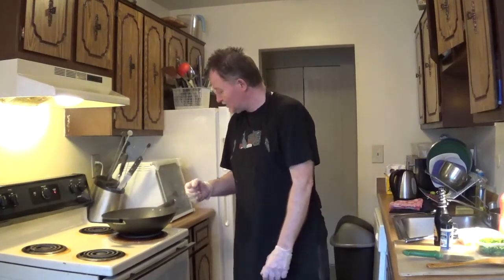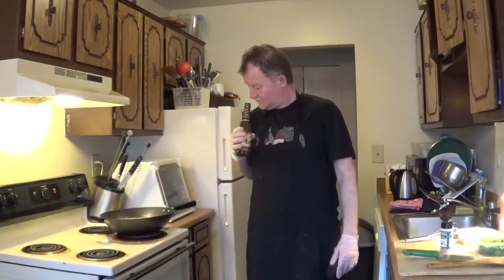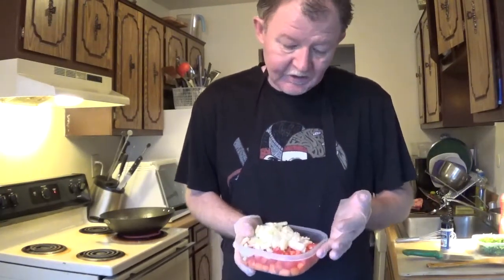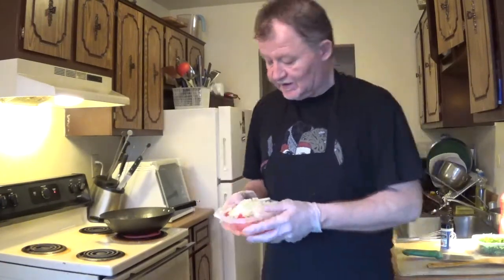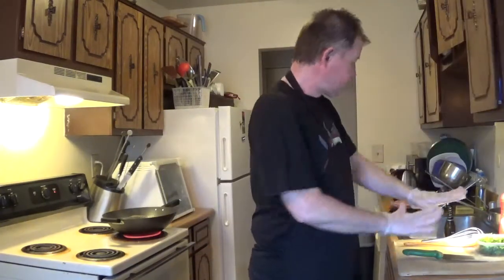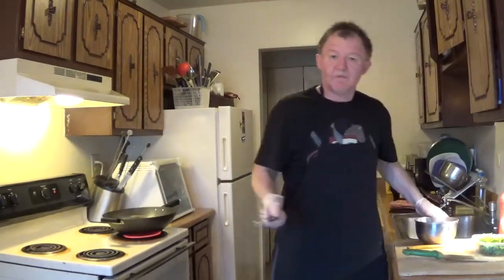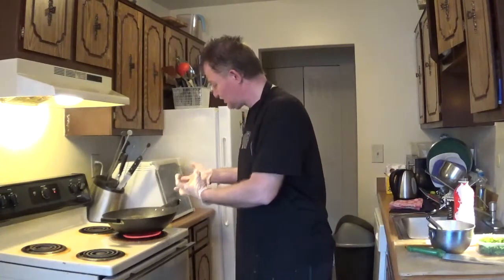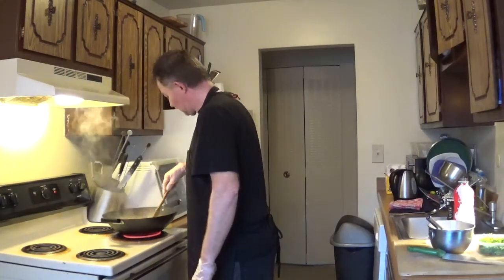Madd Maxx Cooking : Beer Chowder